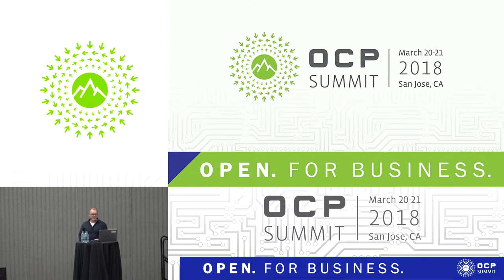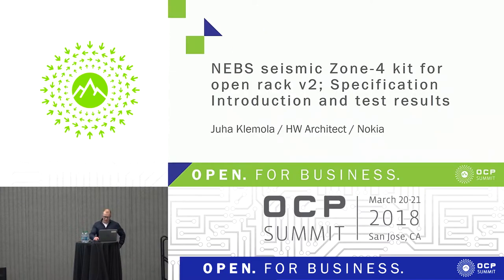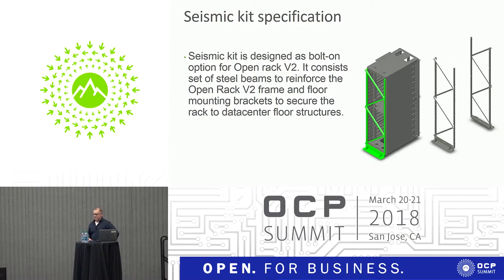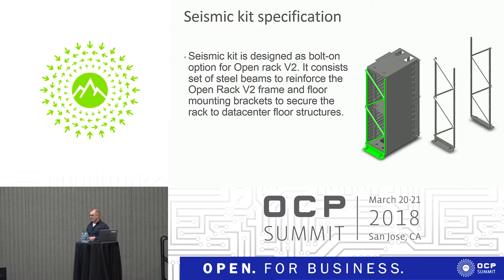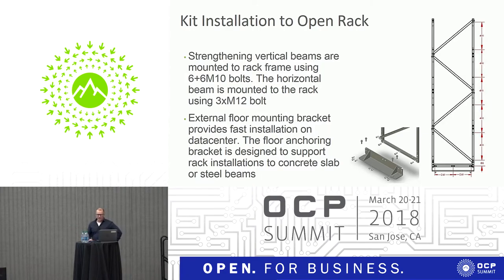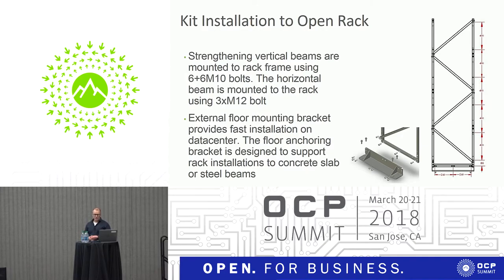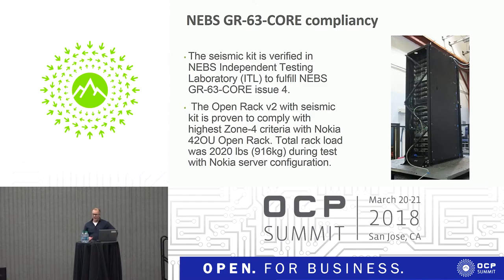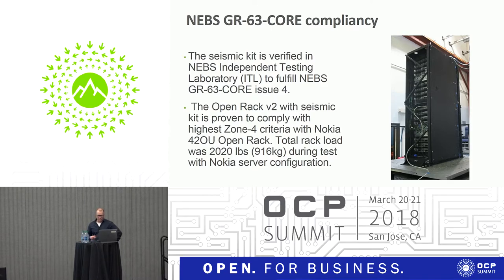OCPUS18 – NEBS Seismic Zone-4 Kit for Open Rack v2 Specification Introduction and Test Results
Speaker: Juha Klemola,  Nokia